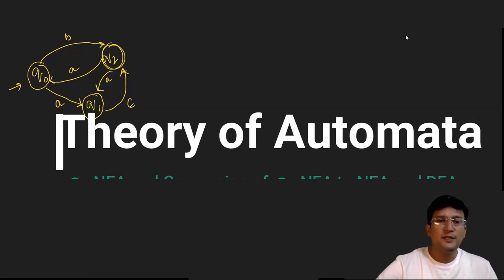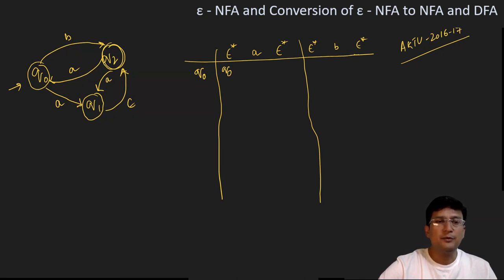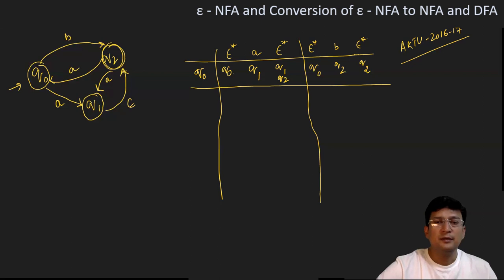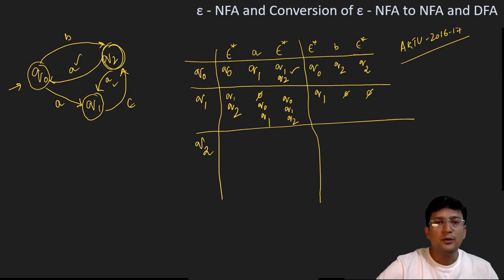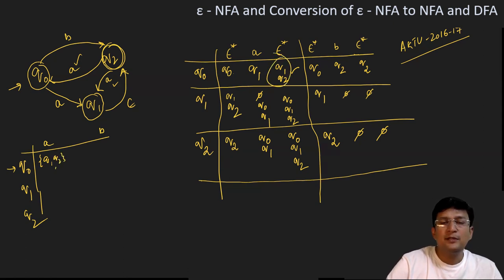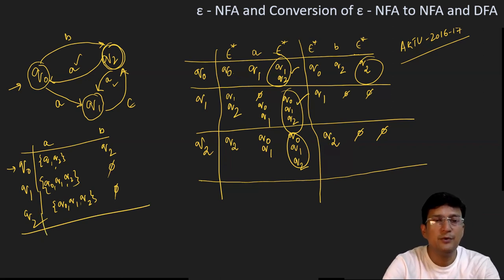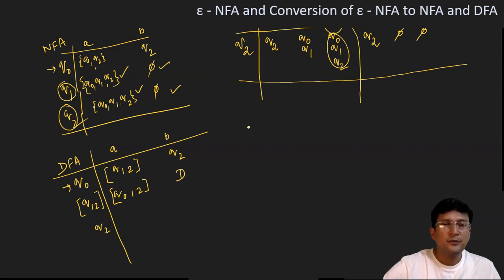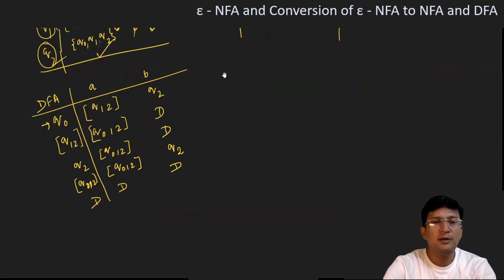Epsilon NFA to DFA - AKTU Exam 2016-17